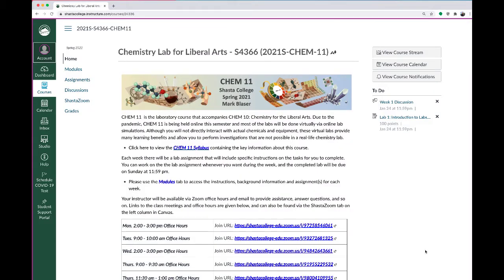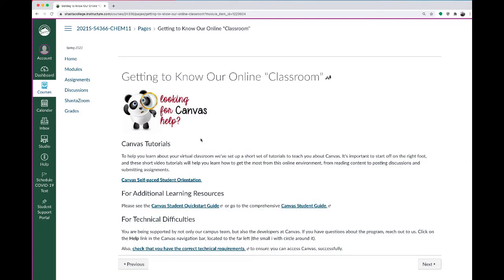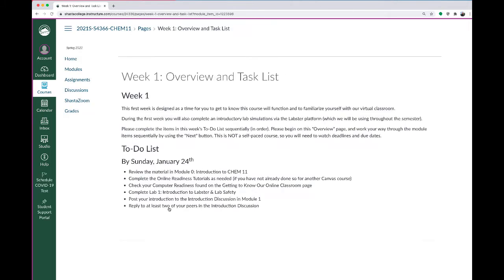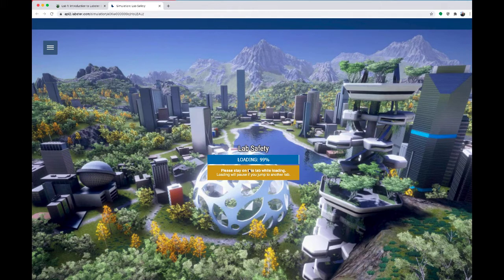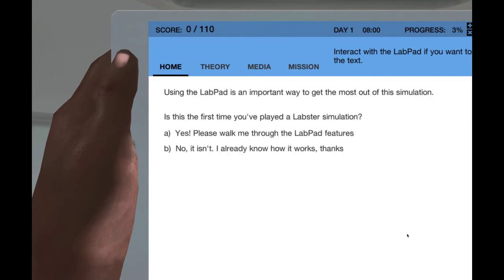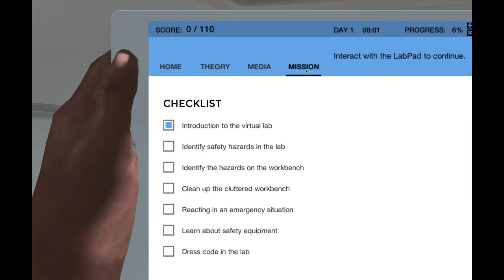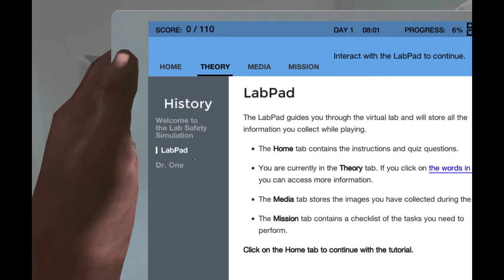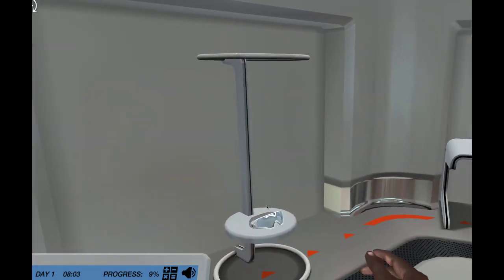CHEM 11 Intro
Introduction to CHEM 11 course and Labster simulations